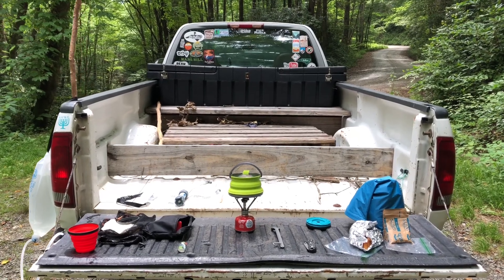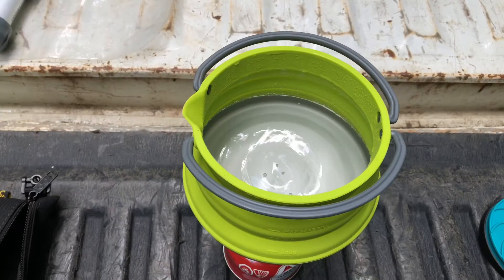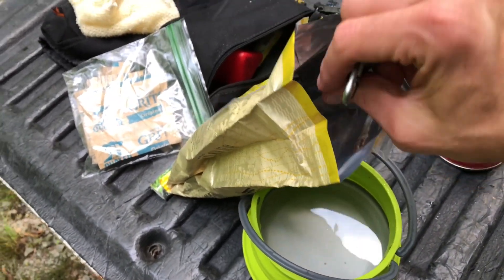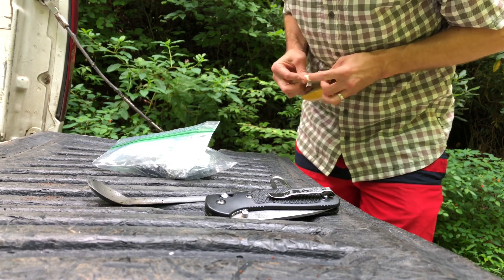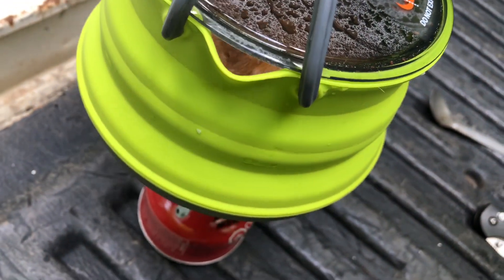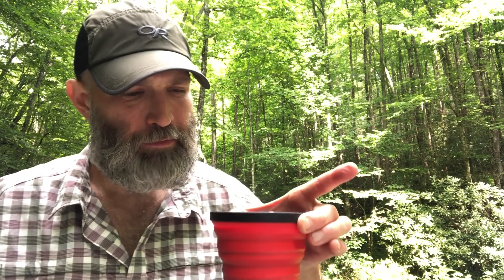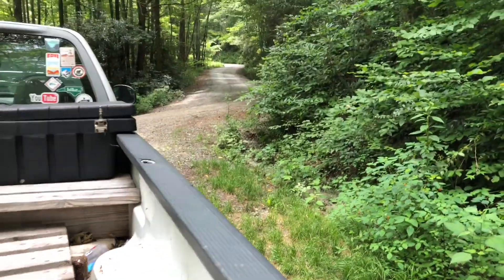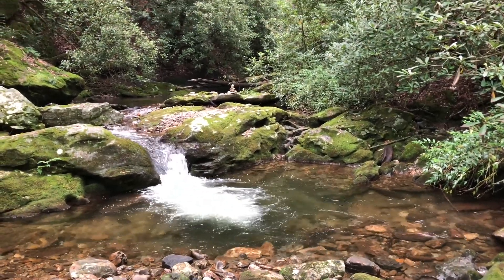backpacking cookset and reusable coffee filter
Sea to Summit collapsible cookset for ultralight camping ⛺️ MSR pocket rocket
with MSR fuel ⛽️ Sea to Summit eVent eVac compression dry bag and my Gravityworks platypus water filtration 4 liter system.

This is my ultralight backpacking camping hiking cookset. For the meals I eat, this is perfect 👌
It’s convenient, easy to store, easy to collapse and pack, it doesn’t take up much room in my pack, and it still provides comfort and ease of use in the woods or while on the trail.

Here are the links if you are interested in any of these items:

Sea to Summit X-Pot/Kettle, 1.3 L, Lime Green

Sea To Summit X Mug - Pacific Blue

Sea to Summit X-Brew Coffee Dripper - Collapsible POUR Over Coffee Filter - Dishwasher Safe, Pacific Blue

Sea To Summit Alpha Light Long Spoon

Sea to Summit eVAC Dry Sack,Blue,13-Liter

Platypus GravityWorks 4.0 Liter High-Capacity Water Filter System for Group Camping and Emergency Preparedness

Looks like the pocket rocket 🚀 is now in an updated version. I can’t find the one I have so I’ll post the newer version, although I don’t know how it works.
MSR PocketRocket 2 Ultralight Backpacking, Camping, and Travel Stove

Not the same benchmade knife but all benchmade knifes are great 👍 Benchmade - Bugout 535 Knife, Plain Drop-point, Blue Handle, Satin Finish